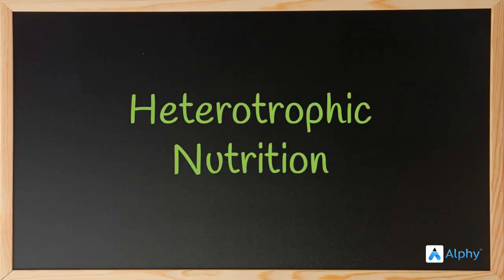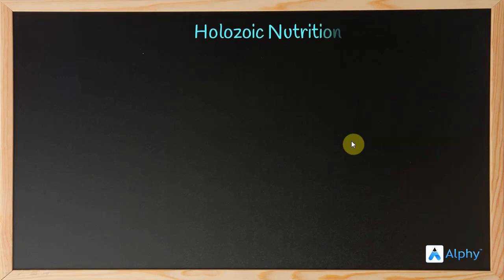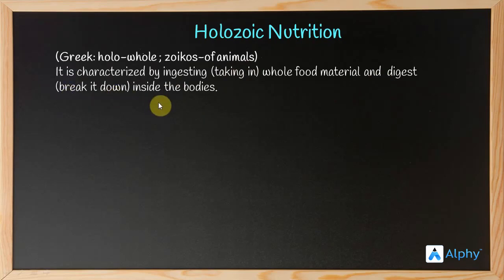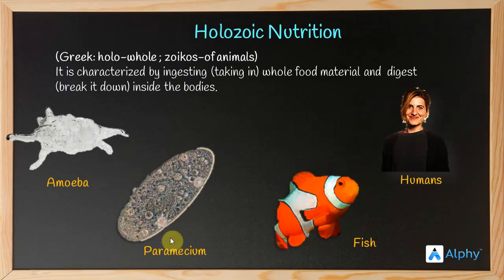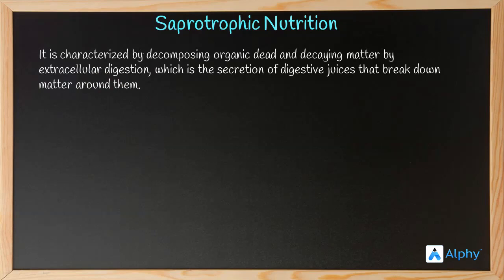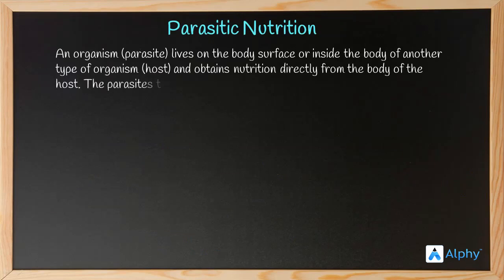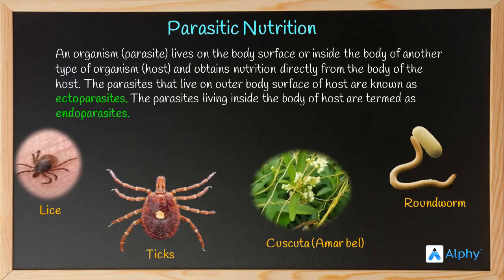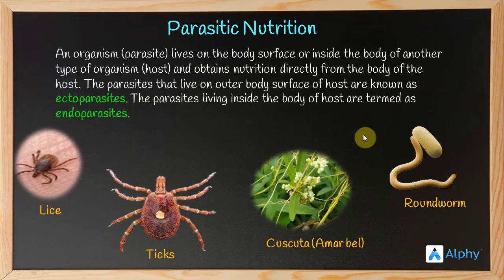Heterotrophic Nutrition | Life Processes| 10th CBSE | ALPHY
" In this video we will understand about the concept of hetrotrophic nutrition. We will learn about its type : the saprophytic,parasitic,holozoic nutrition, their features and examples.

We hope you will understand the concept easily and like this video !!